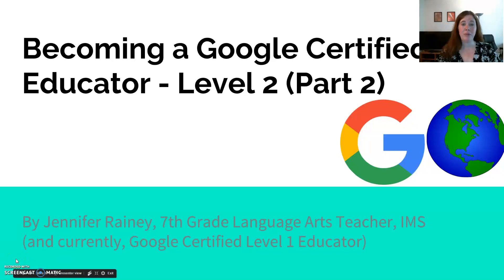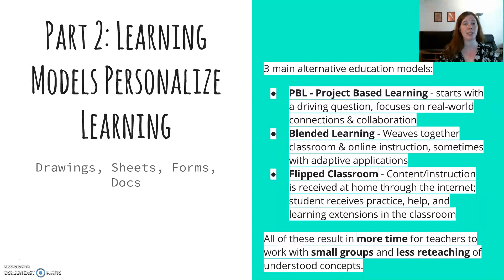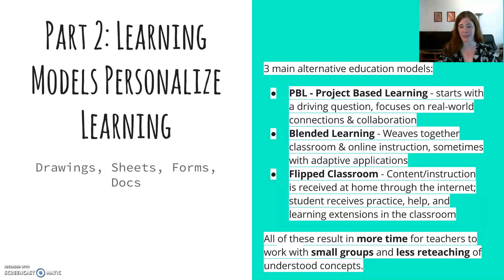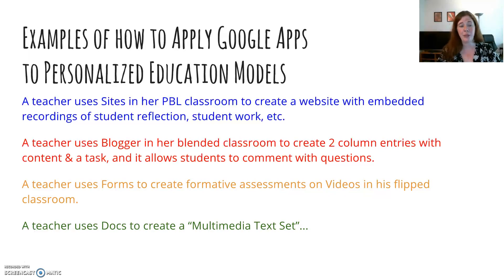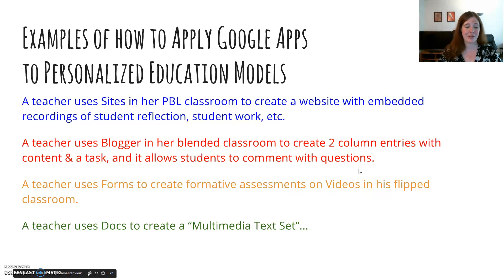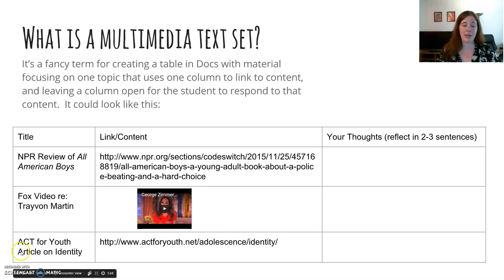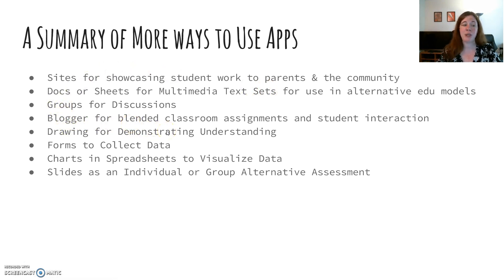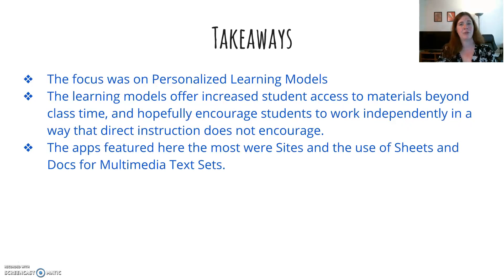Google Educator Level 2 Unit 2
Learning Models with Drawings, Sheets, Forms & Docs - very much based in the idea of the flipped classroom/project based learning.